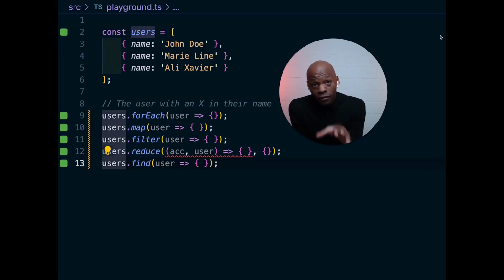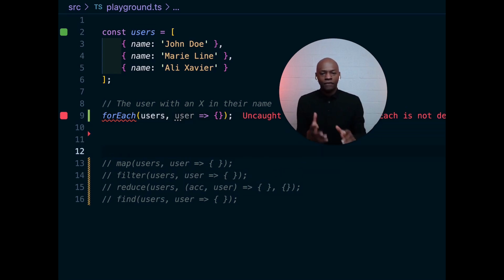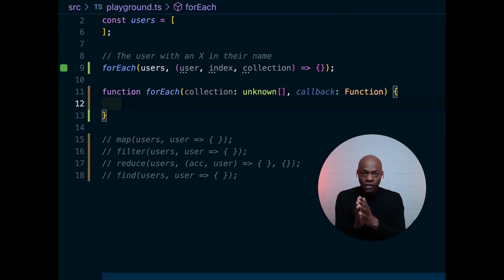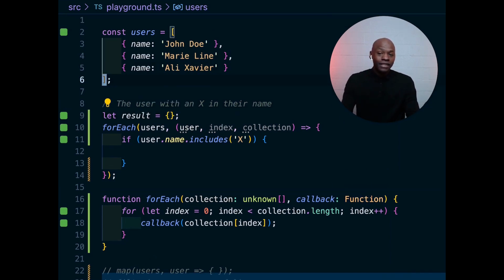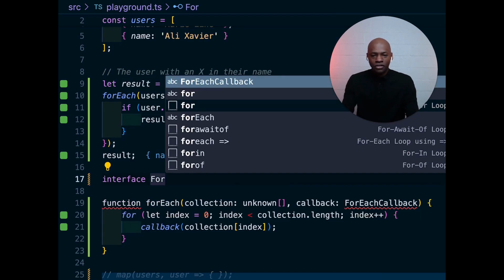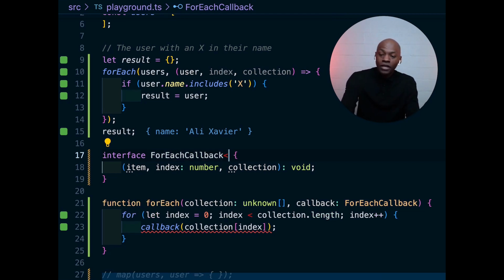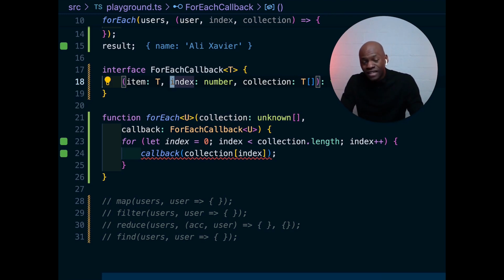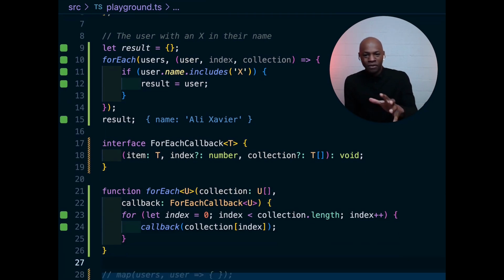Rebuild this function and learn how to use JS APIs efficiently (Part 1, forEach version)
🛠️ It's a Masterclass: Learn How to Learn by Rebuiding JavaScript APIs 🛠️

There are 5 functions we will rebuild from scratch:
- .forEach
- .map
- .filter
- .reduce
- .find

👉 In this video, we cover:
- the inner workings for the .forEach function
- Proper TypeScript usage of Generics
- We will rewrite it from scratch.

Whether you're a beginner looking to solidify your understanding or an experienced developer seeking to refine your refactoring techniques, this session is packed with insights and tips to elevate your coding game.

Let's sharpen our tools and make our code cleaner, more efficient, and more readable together! 🌟